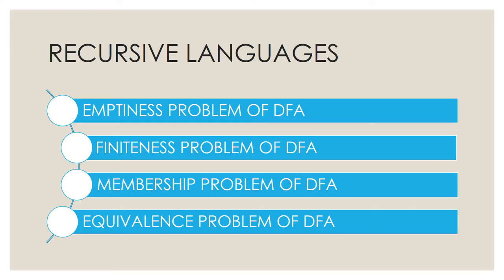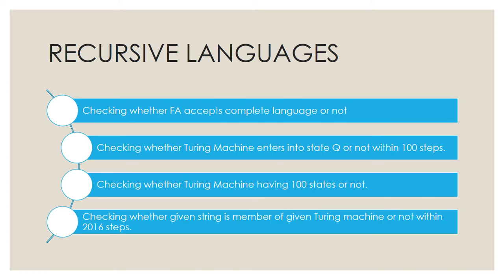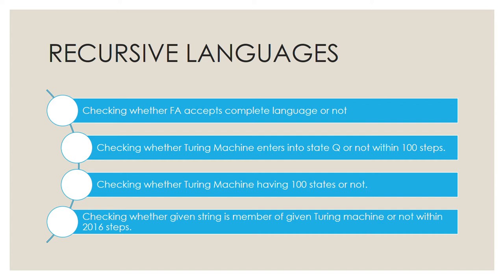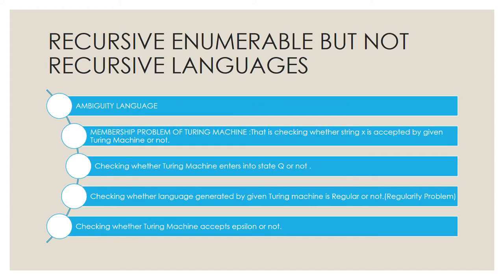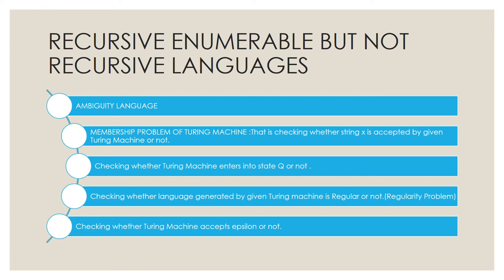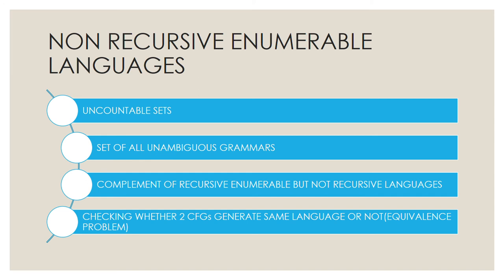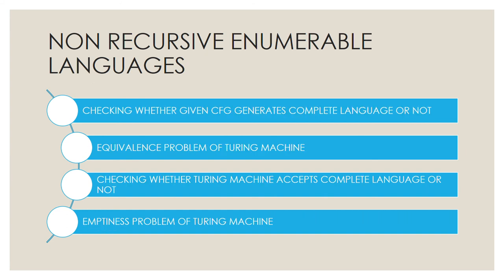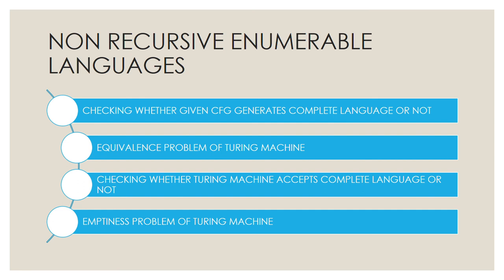Part 2-Undecidability: EXAMPLES OF RECURSIVE LANGUAGES AND RELs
PowerPoint Slide Show  On  Part 2-Undecidability :  EXAMPLES OF RECURSIVE LANGUAGES AND RECURSIVE ENUMERABLE LANGUAGES